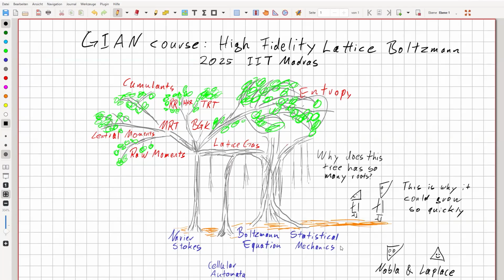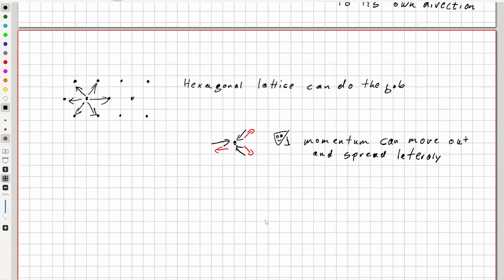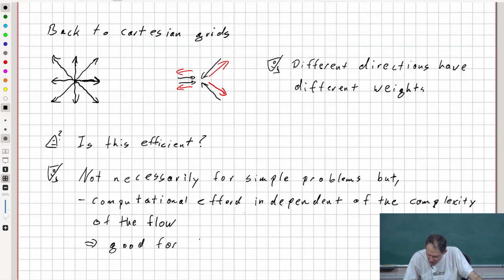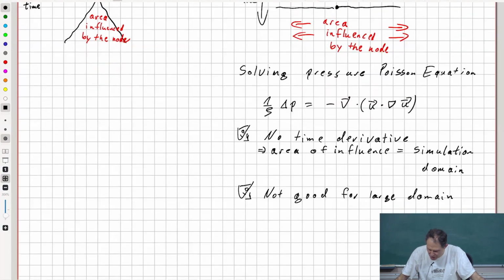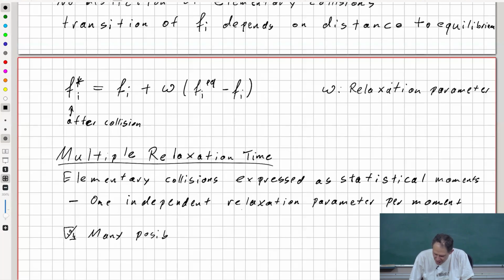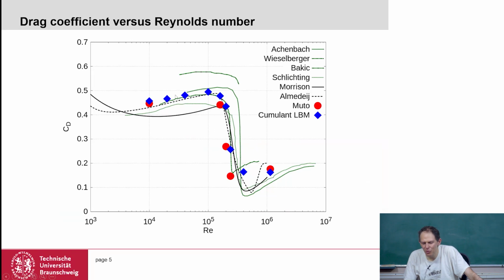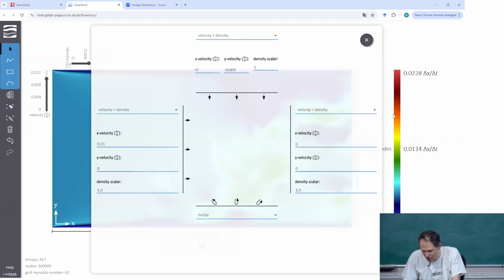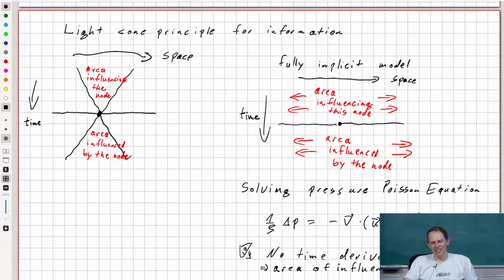L 01 High Fidelity Lattice Boltzmann